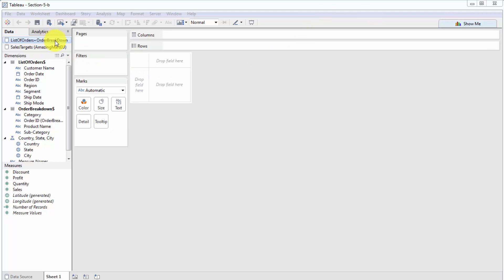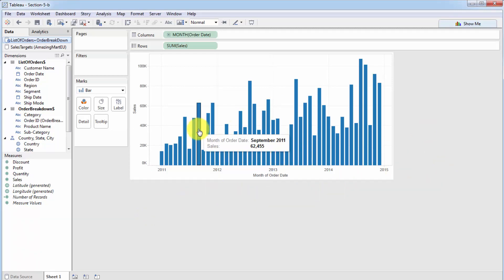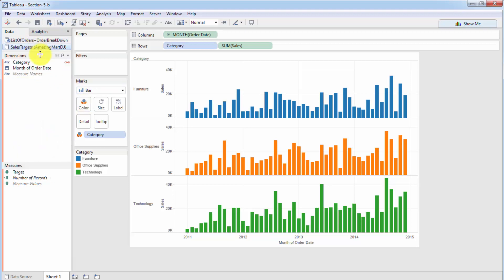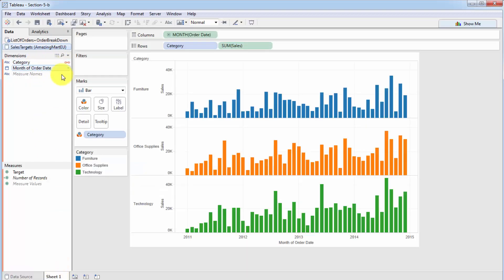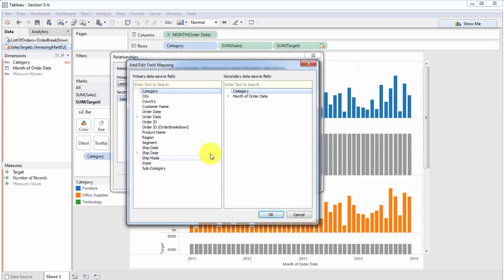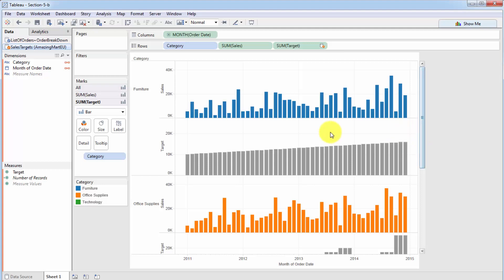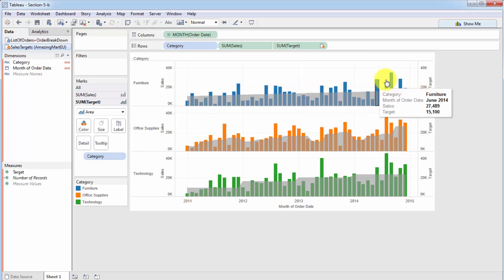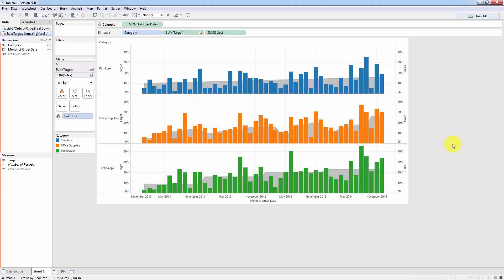Dual axis chart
Today we will learn powerful Tableau technique in data manipulation area - blending. Also, we will add to our data interpretation and visualization skills new tool - dual axis chart.

Use this special coupon to get a YouTube-only discount on the full course